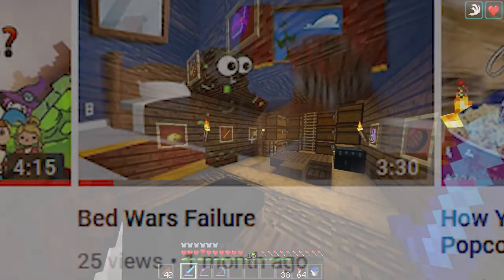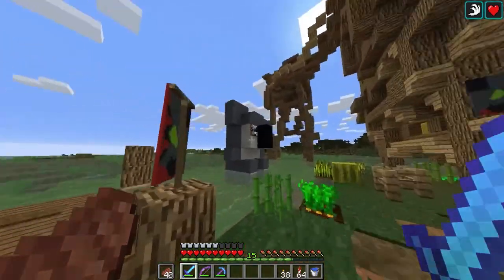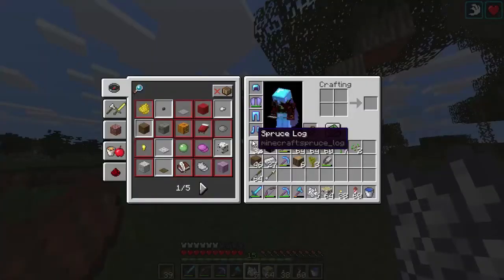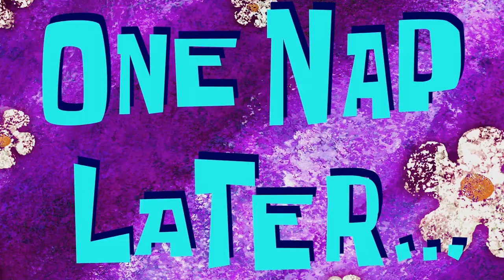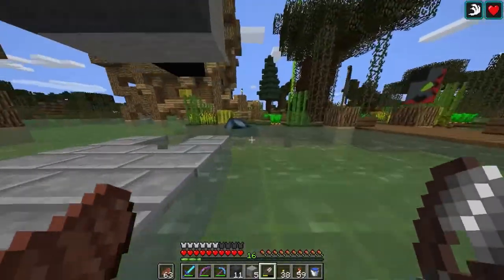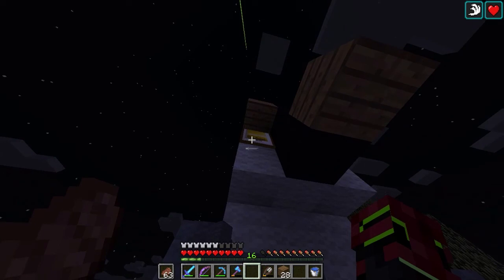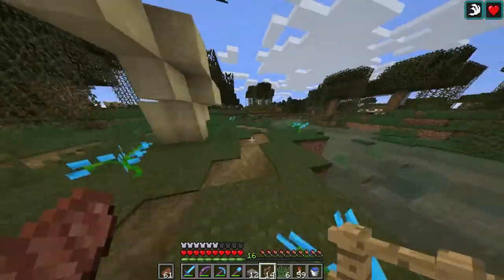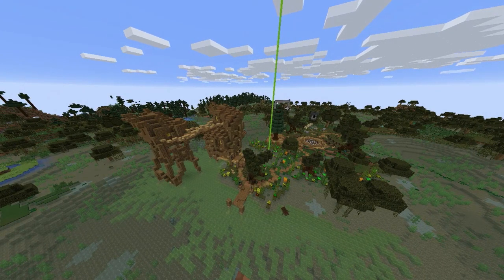Building A home for my Koala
If you give a koala a koala, he will ask you for a tree

This video was edited by the best Nuggle in the world! GO FOLLOW THE BOY!